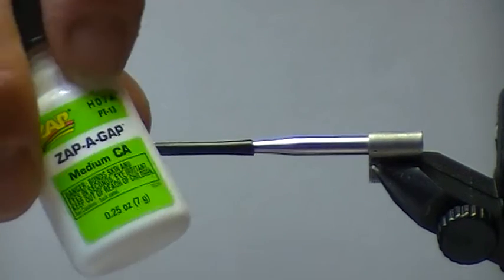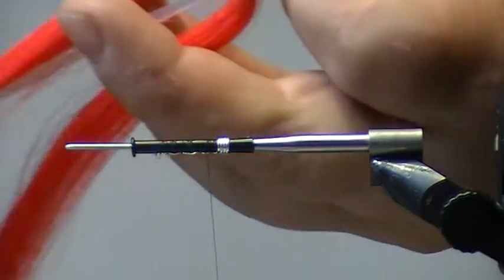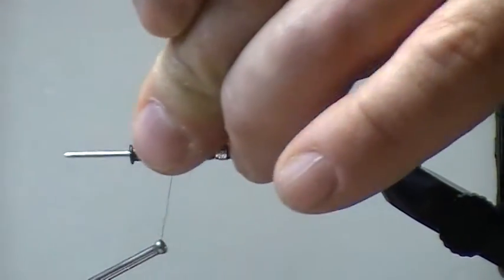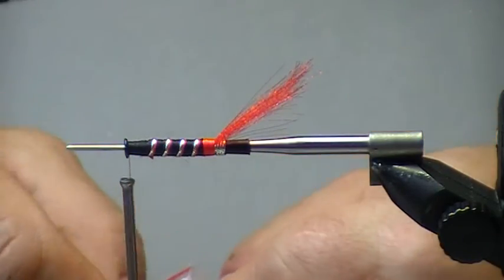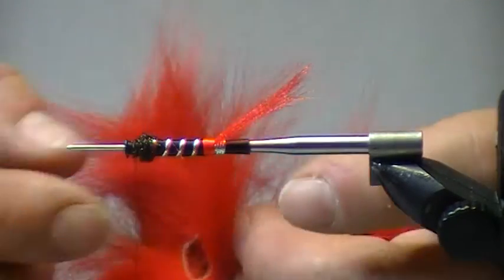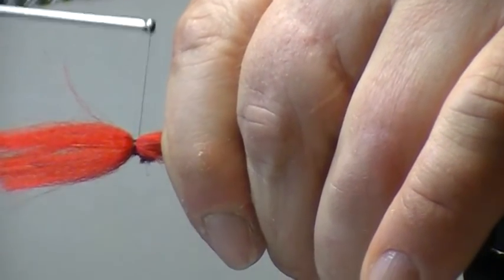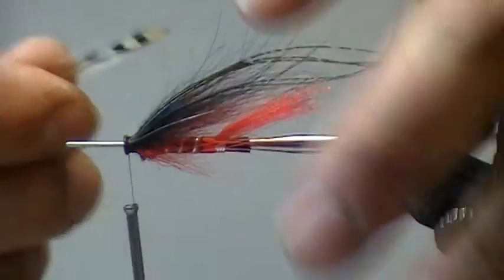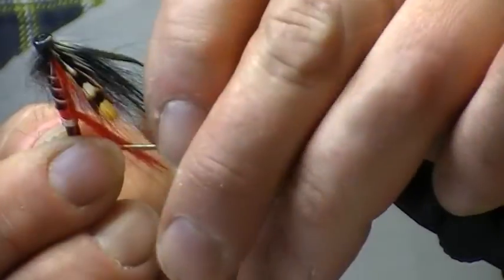Black & red tube fly tying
My first english (foreign lanquage) tying video ever :)